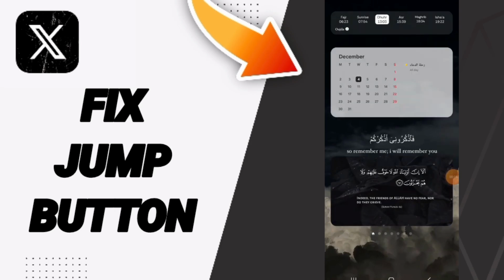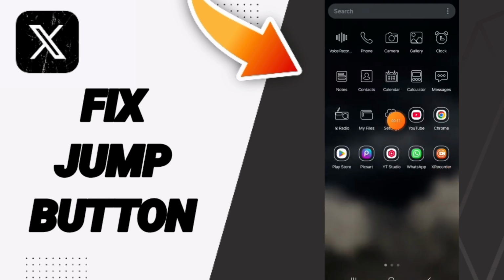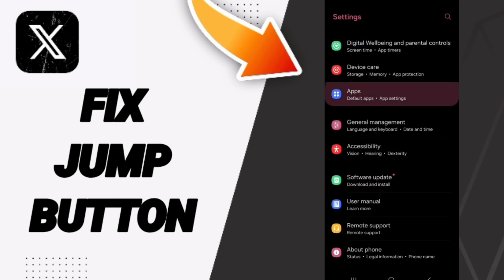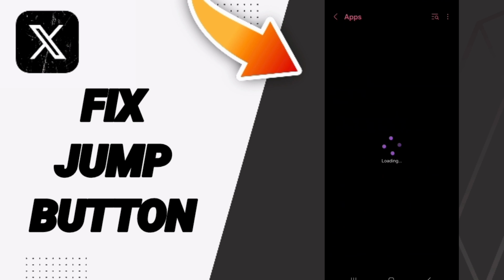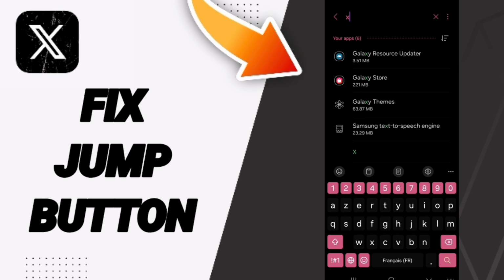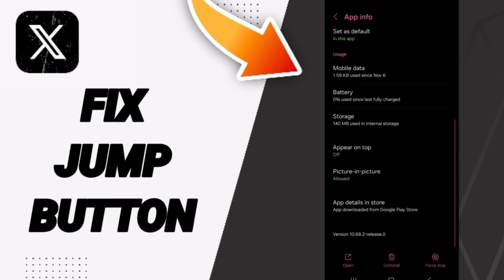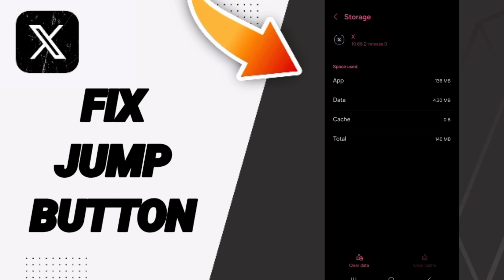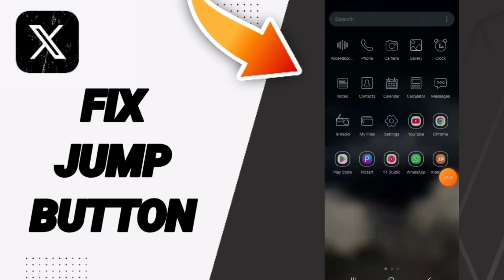How To Fix Jump Button On X Twitter App